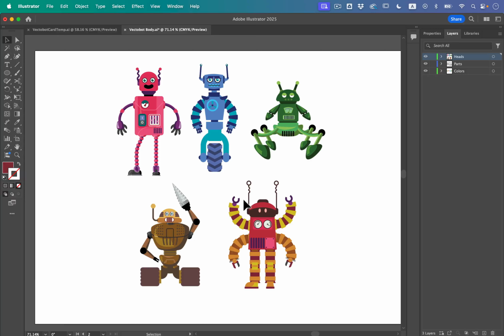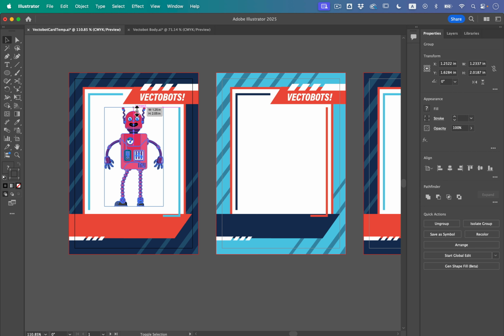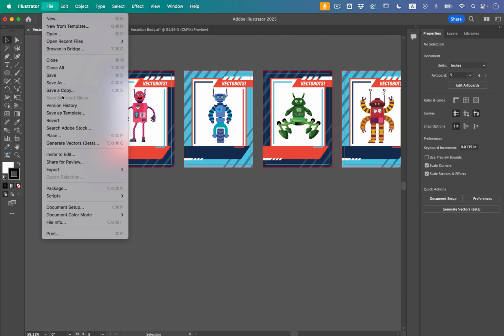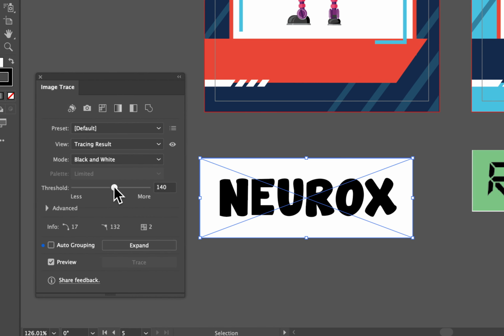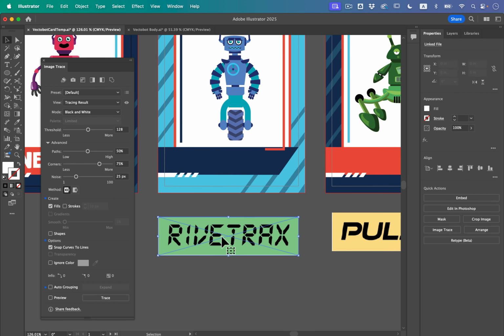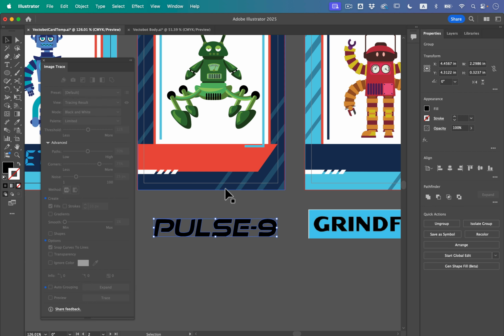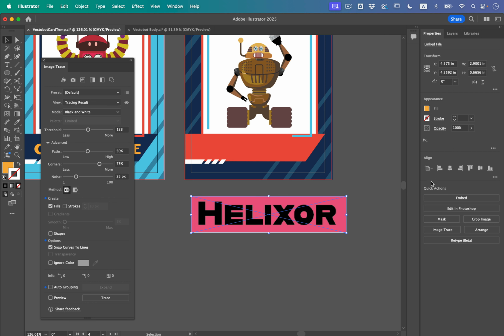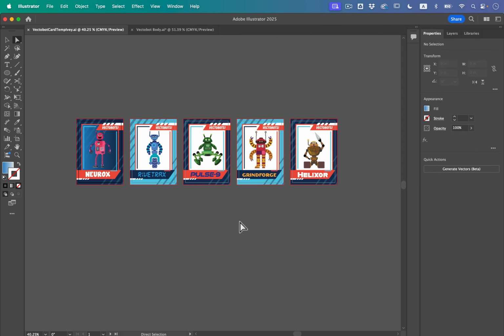Illustrator Demo - Vectobot Trading Cards, Part 3